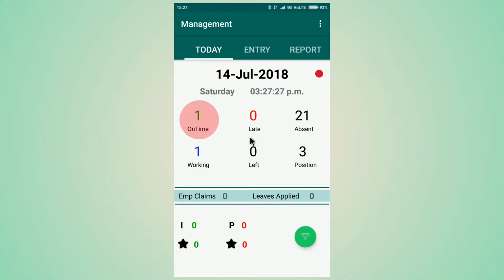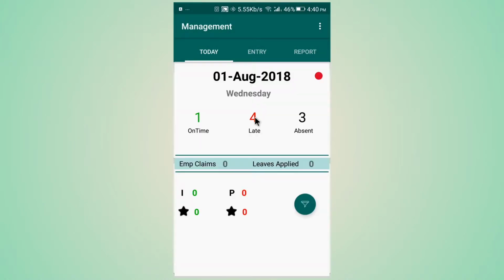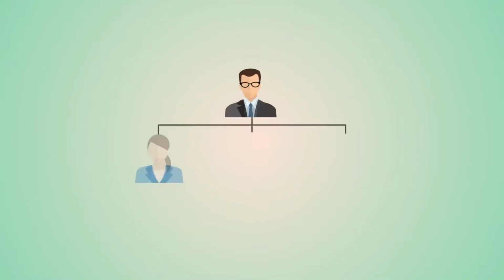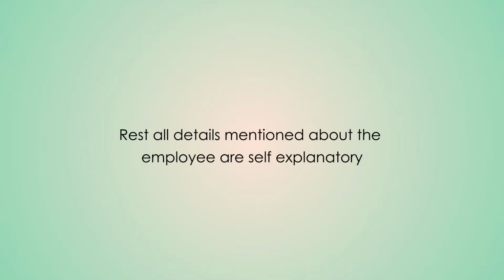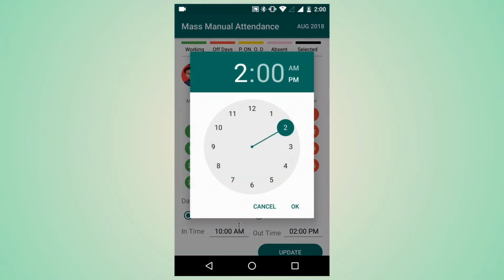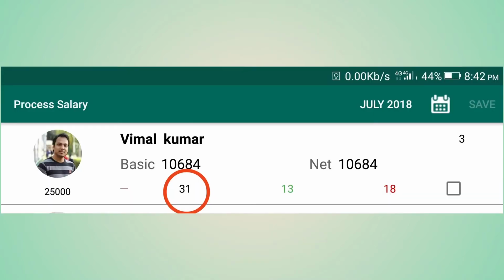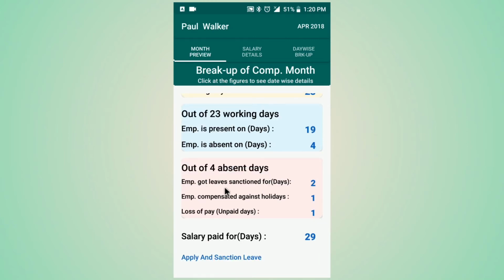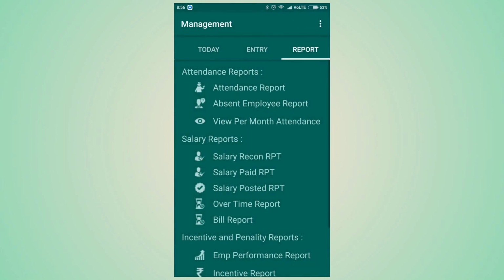Relibion Management App Tutorial Video